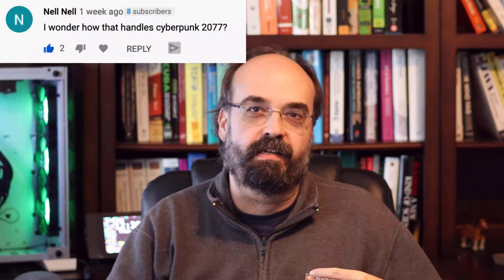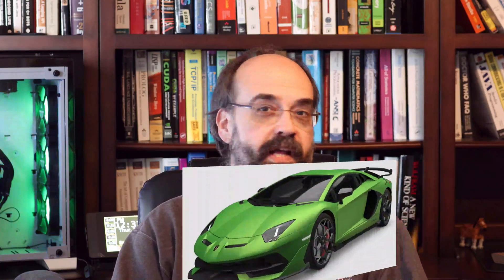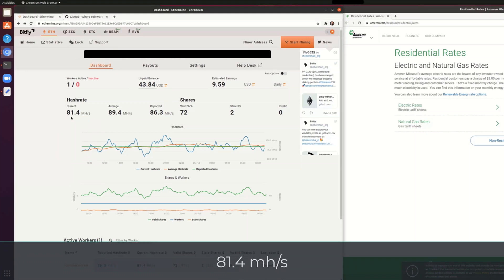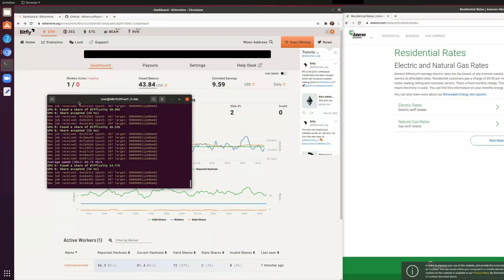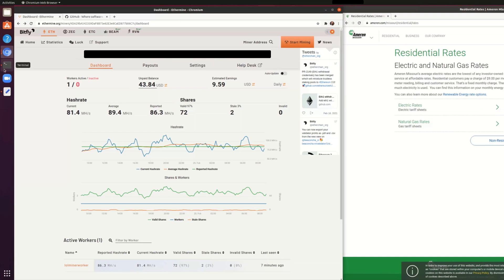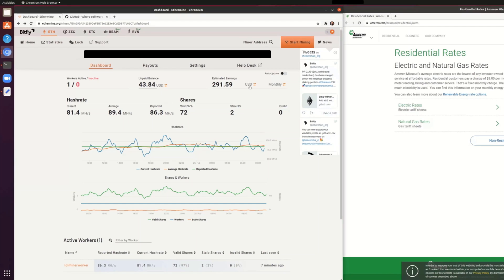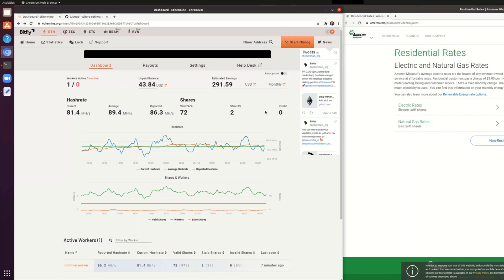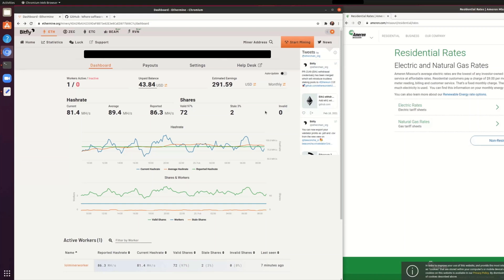What is NVIDIA RTX A6000 Ethereum Cryptocurrency Hash Rate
A quick video to demonstrate Ethereum mining on an NVIDIA RTX A6000 high end GPU.  Yes, it gets a good hashrate; however, this is somewhat like delivering pizza with a Lamborghini.

1:17 Mining Ethereum with lolminer on the NVIDIA RTX A6000
2:01 Ethereum Hashrate of NVIDIA RTX A6000
2:30 Setting up to run Ethereum
4:10 Should you mine on an RTX A6000??
7:30 Thank you!